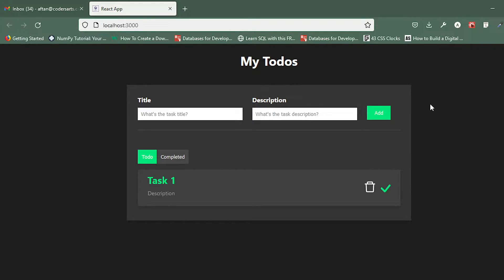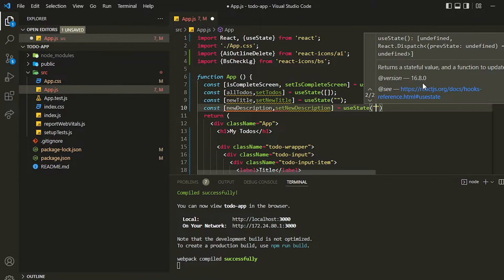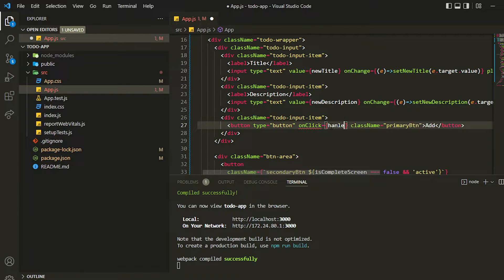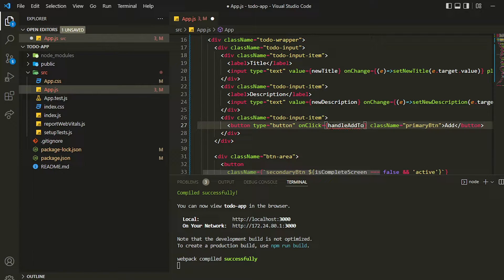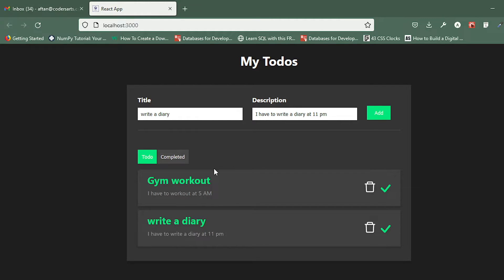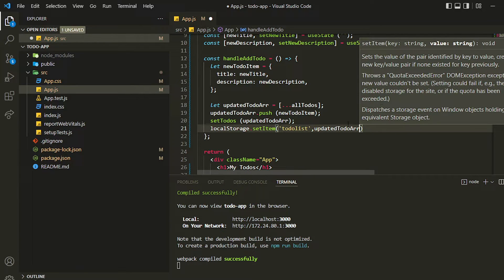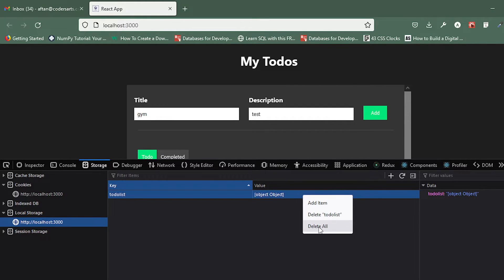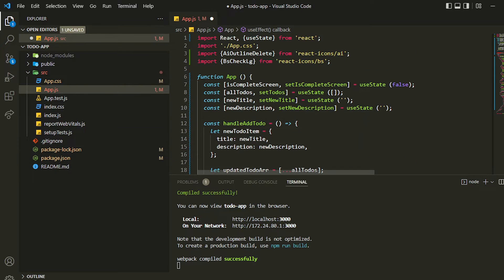Adding Todo Task Into List - 05 | React Todo List App Tutorial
In this video, you'll learn how to Add Todo Task into list

if you are students and struggling to complete programming task like assignment, project, coursework and even want to learn new skills, we are here to help you can book a 1:1 live mentorship session with our experts or can opt for project based help.

For working professionals or Software developers you can get Jobs / work support , up skills yourself, collaborate with team to complete your capstone projects and further you can join our team as expert and opportunities to earn extra money.